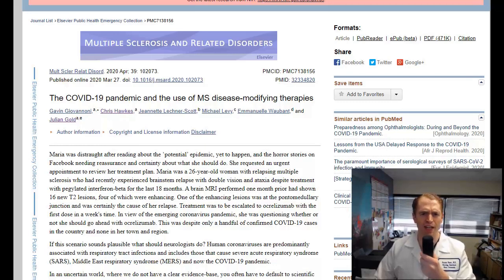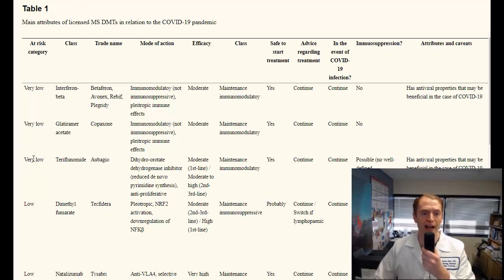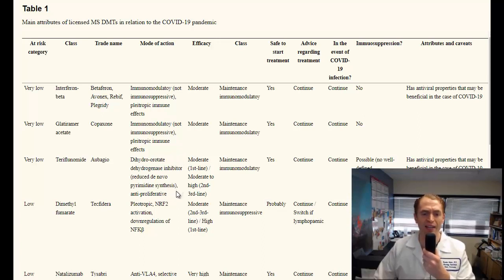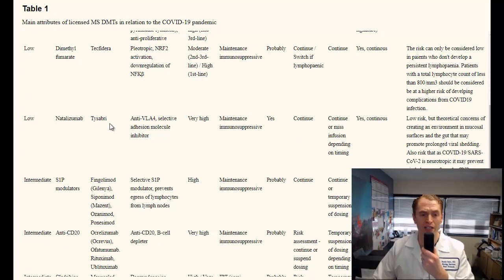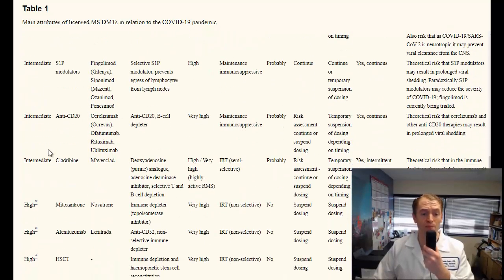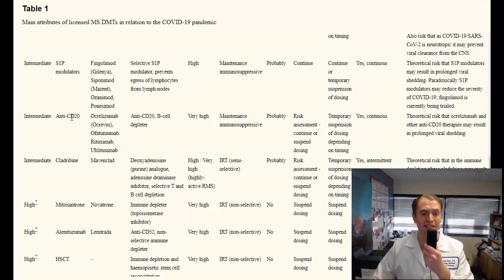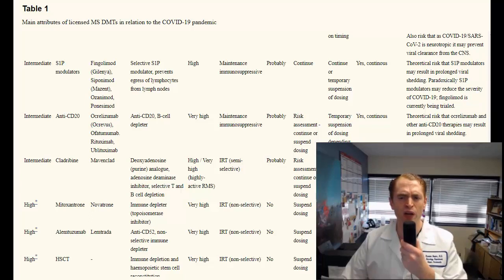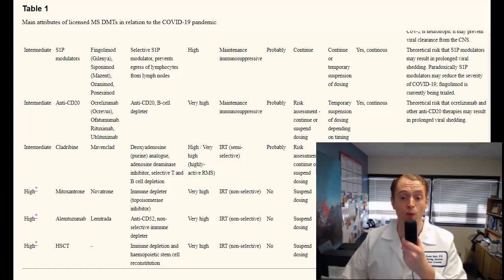MS Drug Safety (COVID-19/coronavirus) Analysis by Experts (Giovannoni, Waubant)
In this video, I review the expert recommendations for use of multiple sclerosis disease modifying therapies during the COVID-19 pandemic.